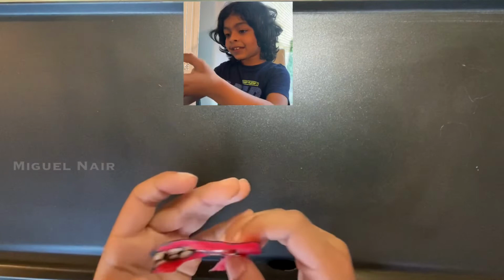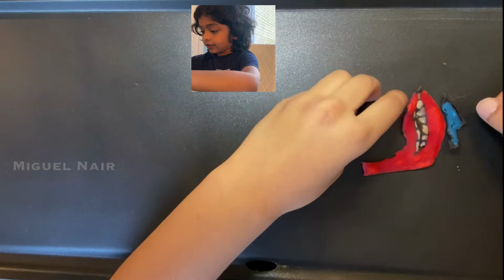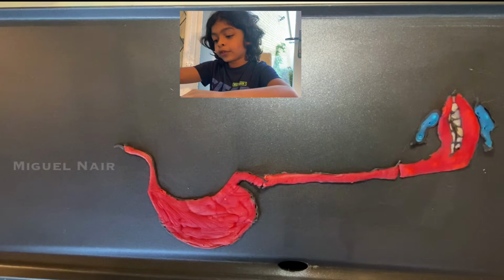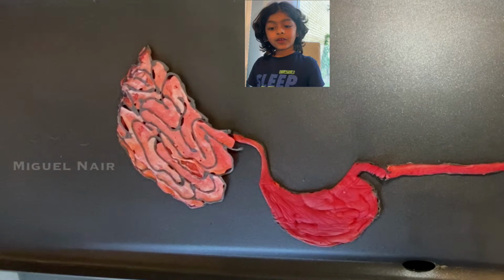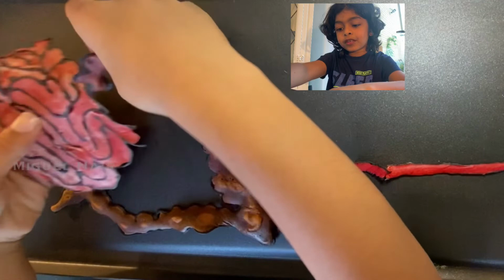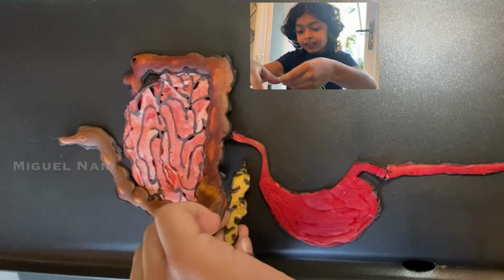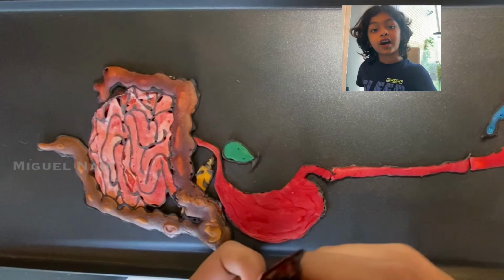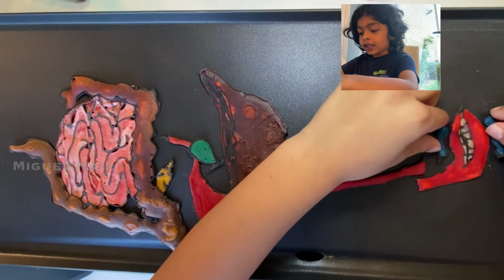Pancake Art // Digestive System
Miguel is trying to explain digestive system in an  artistic way. Hope this helps many little brains out there. So let’s enjoy anatomy with the help of pancakes, of course ☺️